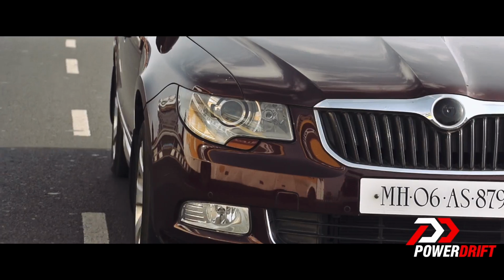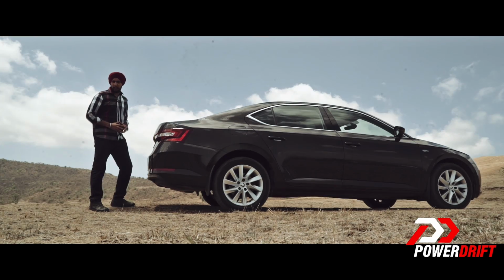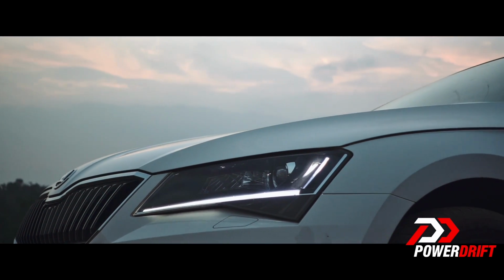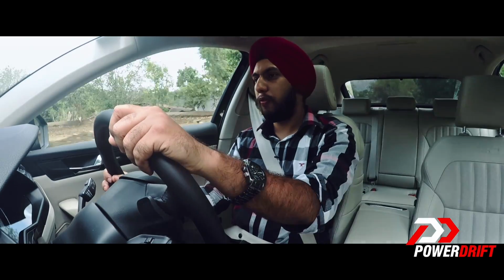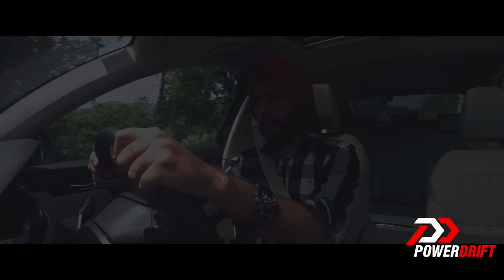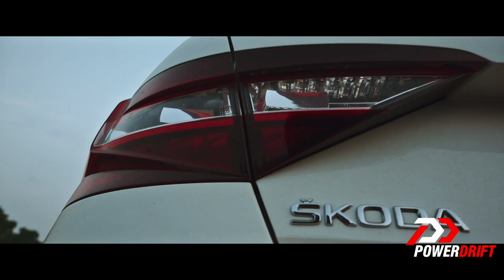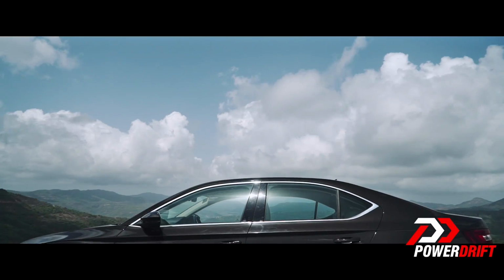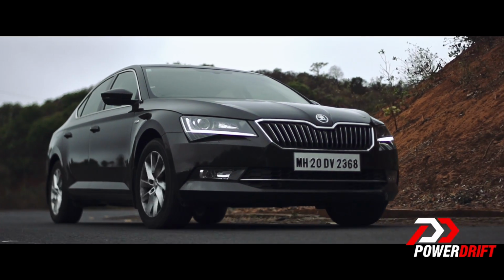2016 Skoda Superb : Review : PowerDrift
2016 Skoda Superb in its latest iteration comes loaded with a long list of gizmos, more power while being more economical, offers more rear legroom than the previous gen Mercedes S-Class or the BMW 5 series.
All of this at a price tag of 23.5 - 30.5 lakh which opens up a huge competition window. Does its competition come anywhere close? We test the all-new 2016 Skoda Superb to find out!

For more information about the 2016 Skoda Superb click here - http